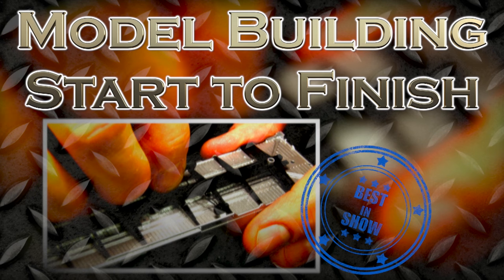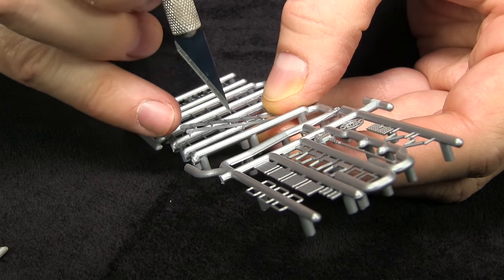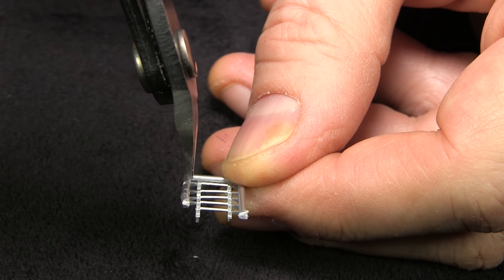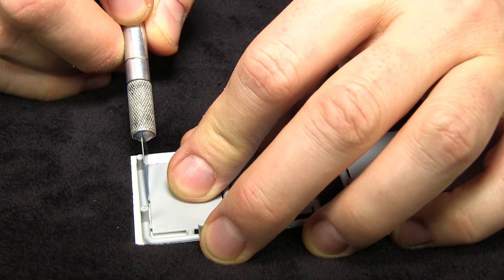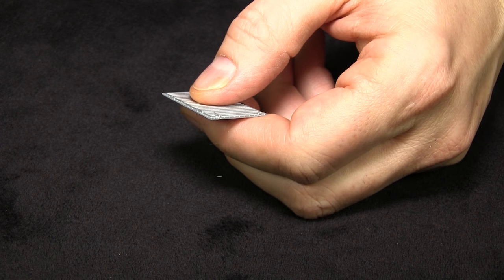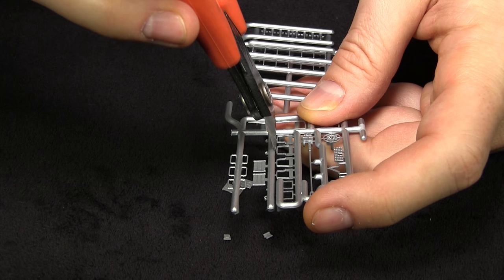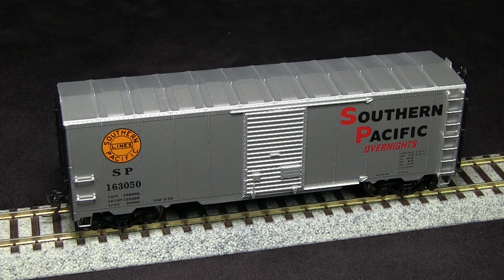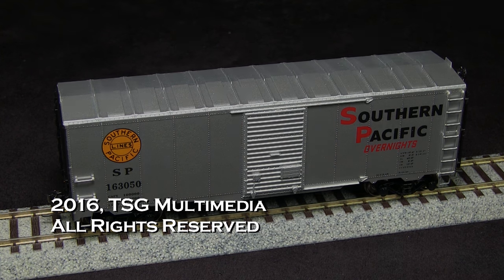HO Scale Model Building Box Car 4 of 8 Side Detail & Roof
We hope you're enjoying this model build as we continue working on  the SP box car!